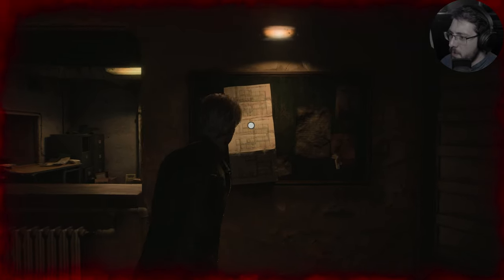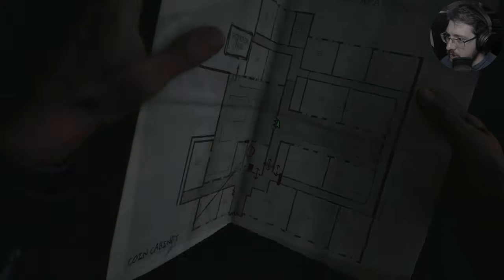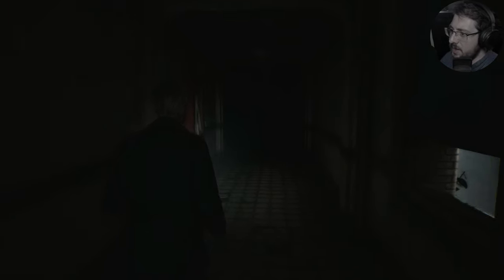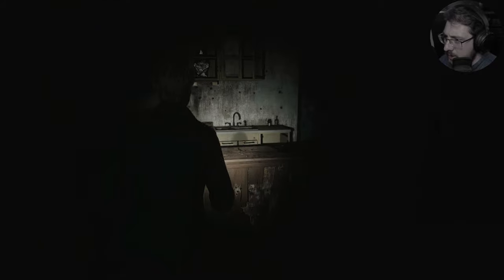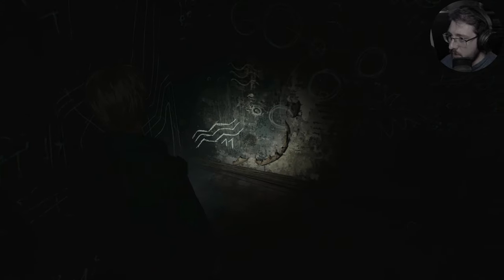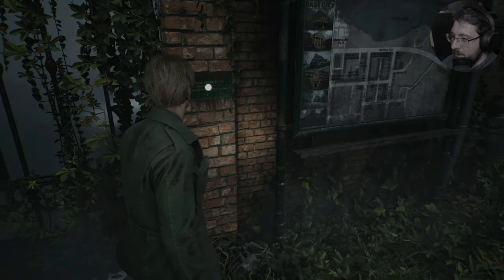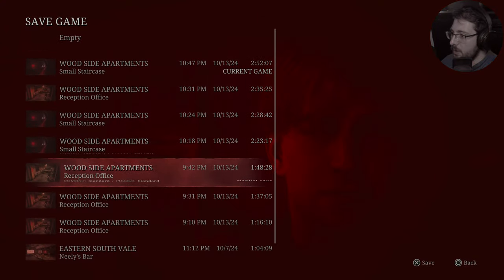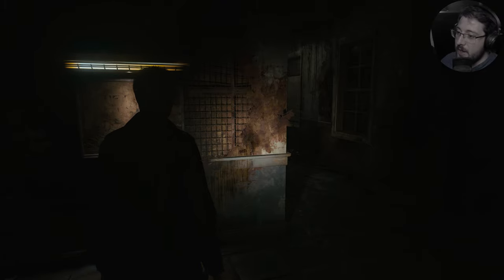Silent Hill 2 Remake | Part 2 | Wood Side Apartments is a 5 star living experience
We continued or terrifying journey into the most welcoming apartments you've ever seen

Having received a letter from his deceased wife,
James heads to where they shared so many memories,
in the hope of seeing her one more time: Silent Hill.
There, by the lake, he finds a woman eerily similar to her...

"My name… is Maria," the woman smiles. Her face, her voice... She's just like her.

Experience a master-class in psychological horror―lauded as the best in the series―on the latest hardware with chilling visuals and visceral sounds.